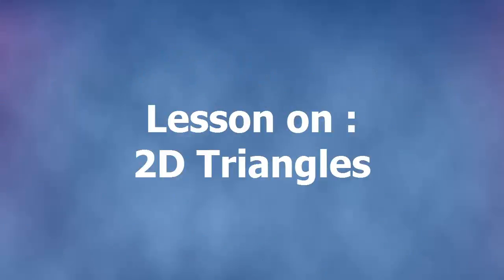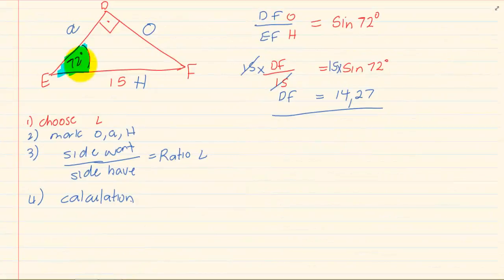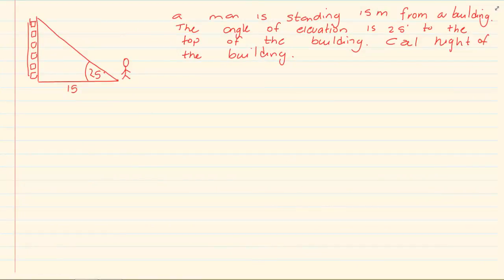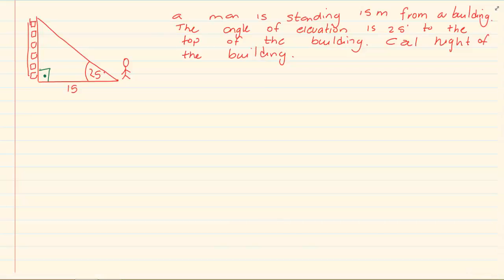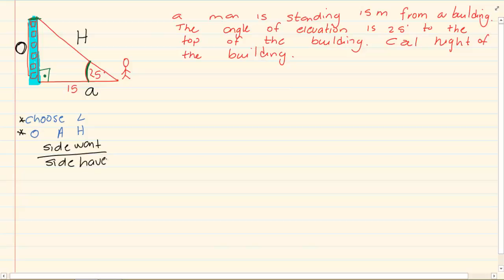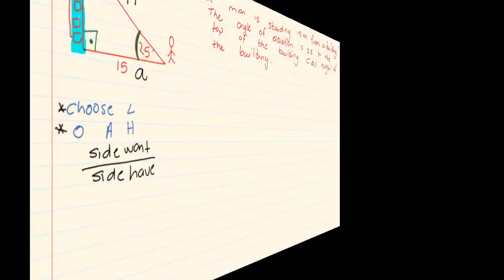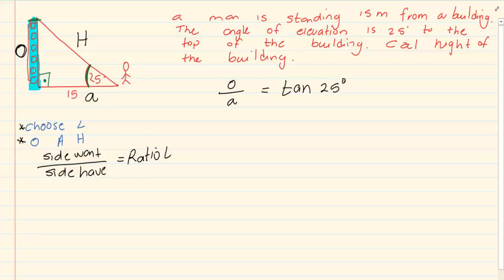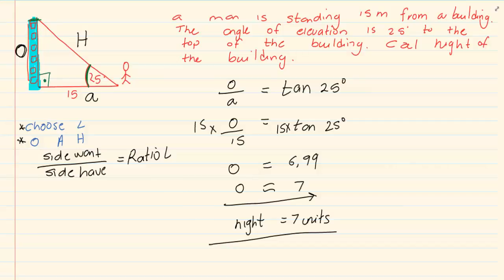Grade 10 Trigonometry: 2D Triangles